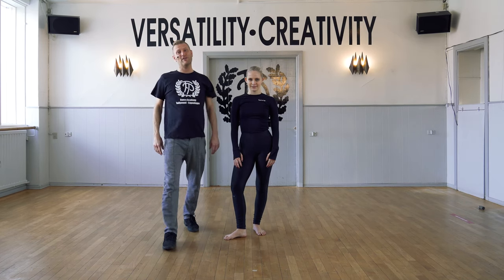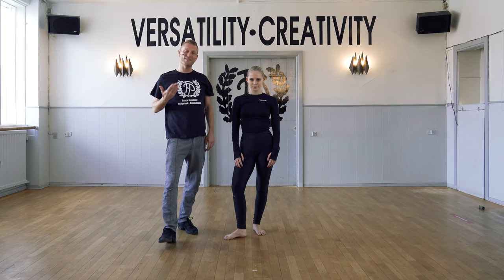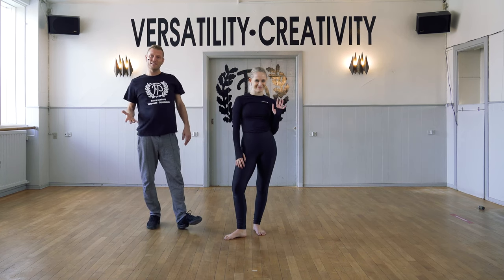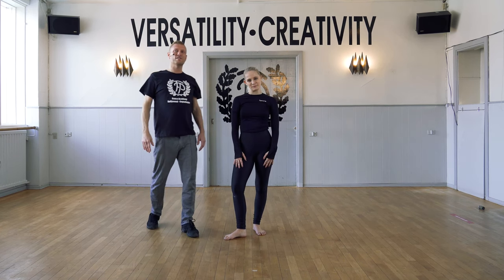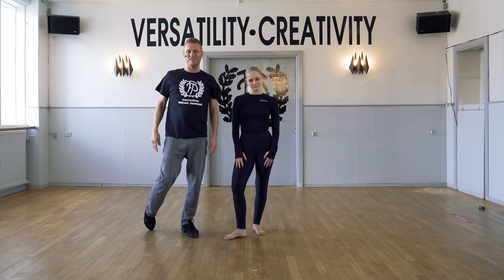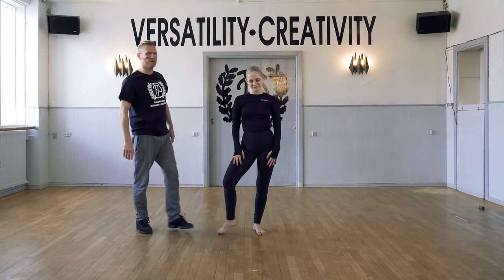FREE WARM UP CLASS WITH MICHAEL PREISLER ⭐️ INTERNATIONAL DANCE PERFORMANCE EDUCATION 🏆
Check out this free warm up class with IDA teacher Michael Presiler and Amalie Bang Eis focused on your upper body 💪